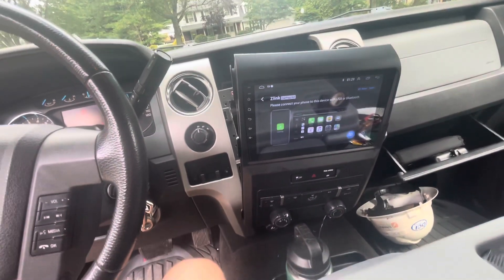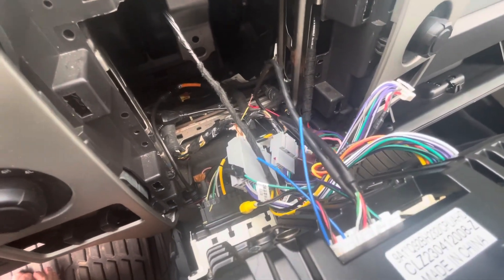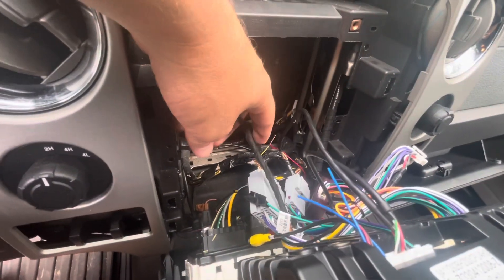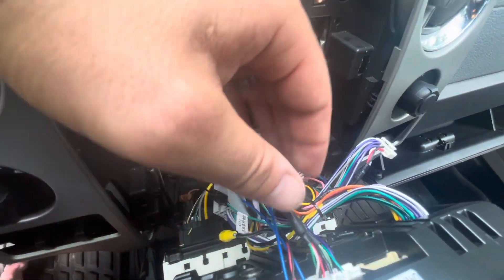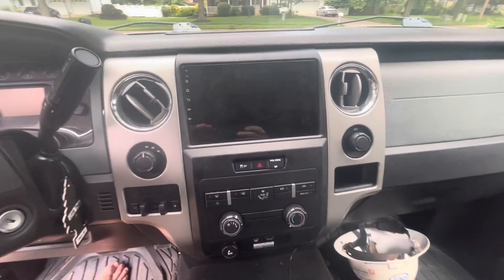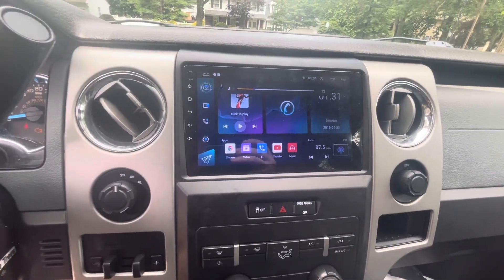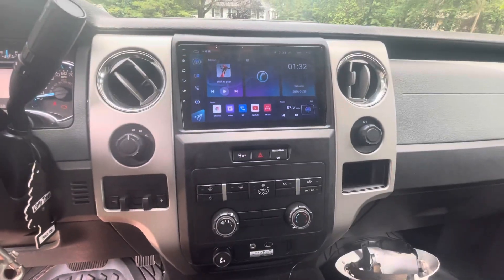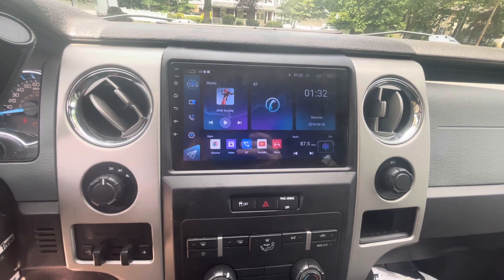Steering Wheel Control Setup on an Android Apple CarPlay Head unit in a 2012 Ford F-150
New head unit for the truck! Everything was plug and play but it was a pain to figure out steering wheel controls. Fortunately it was just one small connection that I missed that got them working!